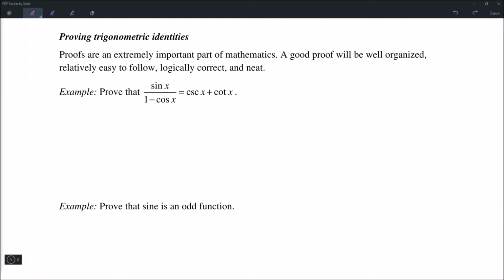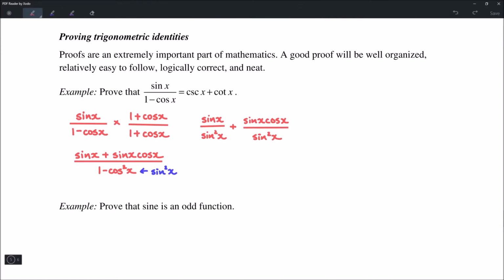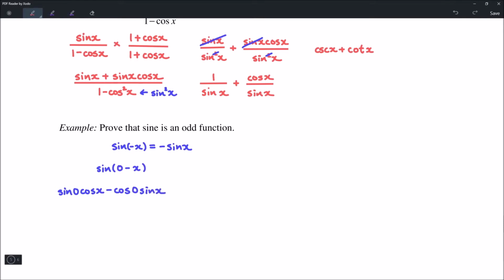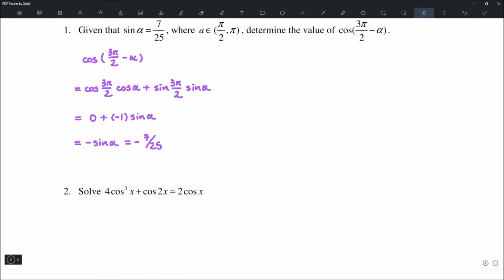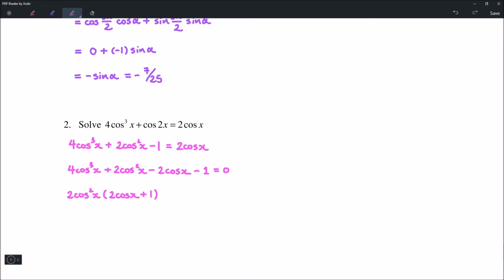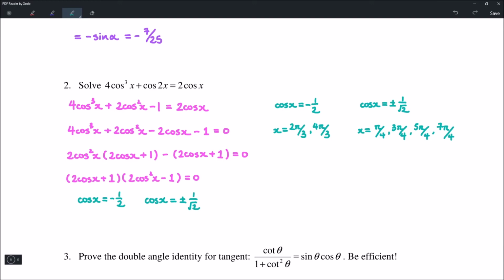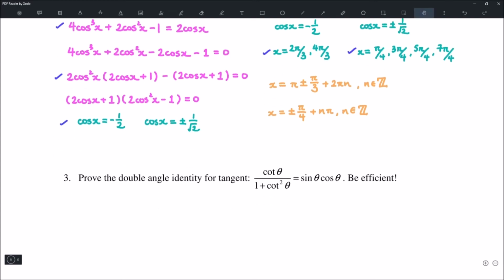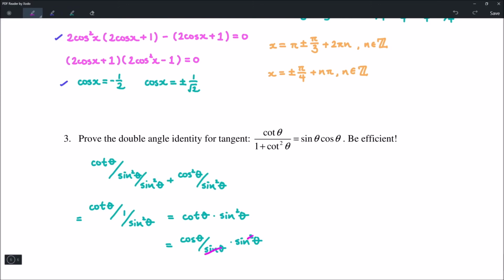0.7b - Trigonometry 2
Going over 0.7b - Trigonometry 2.